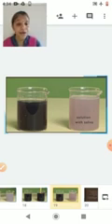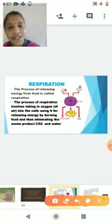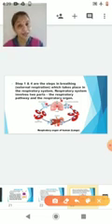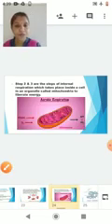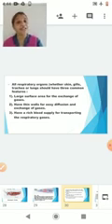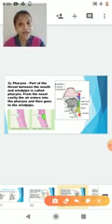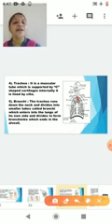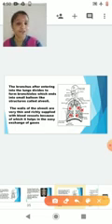Class 10 Biology Chapter No 6 Life Processes Part 3 08 July 2021